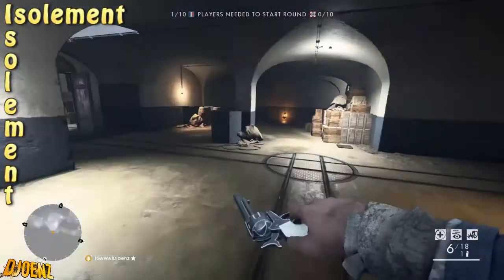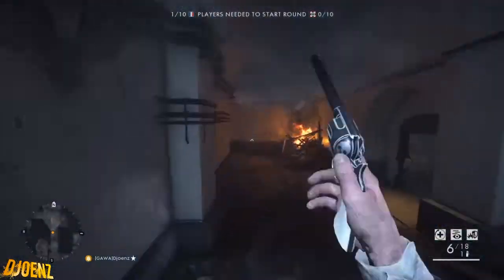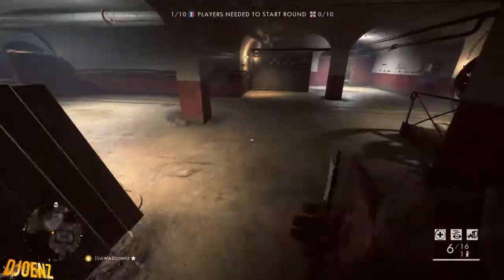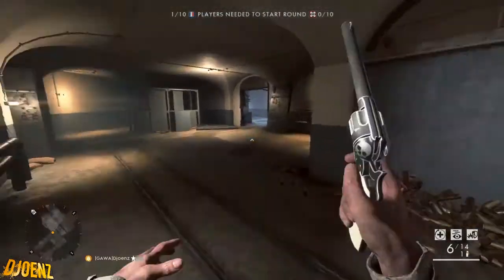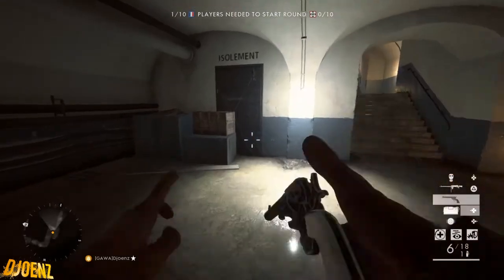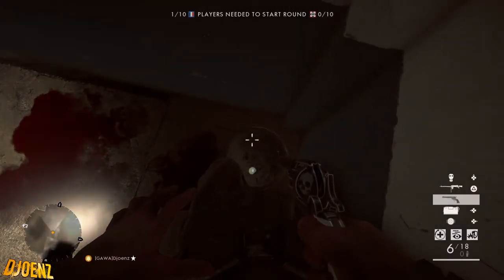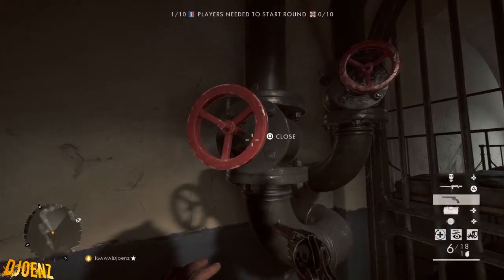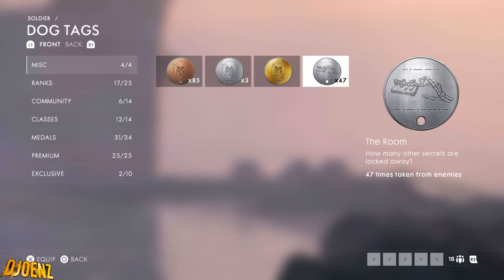When Djoenz opens the ZOMBIE DOOR! in Battlefield 1 (A Very Late How To)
Here is my perspective of How to Open the Zombie Door and How to unlock the ROOM EASTER EGG DOG TAG. As usual way too late, but better late than never. Follow these steps and you will get the free "The Room" dog tag. This zombie easter egg is pretty cool, but tedious as hell. Also bummer we didn't get to see the actual zombie! or growler..

HOW TO:
Step 1
How to Open the "Isolement" Zombie Door in the map Fort De Faux. First you need to hit certain electric control panels that are behind certain signs spread out through the fort. These panels are behind certain letters (of those signs) and when pressed in order should spell ISOLEMENT. Note there are 2 E's so hence in order.
So you start with I then S and so on. Locations of all are in the video.

Step 2
How to Unlock the "ROOM" easter egg dog tag:
You need to throw a grenade in the hole when the zombie growls a certain way and bangs the pipes once or twice. Use headphones for this particular growl so you can hear it better. Only when it does this particular growl you have to chuck a grenade in there and when it growls in reaction to it, you'll know you done it correctly. You have to do this 5 times.

The zombie will disappear and the waterline seems to be active again.

Step 3
The Waterline is active but the pipes are congested and clogged up. You need to find a specific spot on the pipes and when it makes a different clanging sound you will have hit the sweet spot. This spot must be banged on until it removes the blockage. You need to do this 5 times as well!

Step 4
With the water line restored and pipes rid of blockages, you can now move the valves freely. Turn the left valve 9 times, then the right valve 6 times, the left valve 2 times and lastly the right valve 3 times. When done correctly you will hear the BF1 theme song and the dog tag confirmation sound. If you messed up the sequence by any chance, you can reset the whole sequence by pressing the "CLOSE" button on the right side of the left valve.

CONGRATULATIONS with your new DOG TAG! ZOMBIES YOO!!!
Wattating this was your boy Dj aka Djoenz. WHAT A THING!

Many thanks to the BFEE Easter Egg Community for all their hard work and EFFORT!! Support them in any way you can

Many thanks to DANNYonPC (I watch his Easter Egg VIDS all the time) and thanks to JACKFRAGS, because I used his video for this particular easter egg.

Djoenz/Dutch/Call me DJ/Final Fantasy = Life
Simple Guy/Big Aspirations/LoneWolf Lookin for that new Pack
Favourite Genres:
RPG
ARPG
JRPG
FPS
Action Adventure
Horror